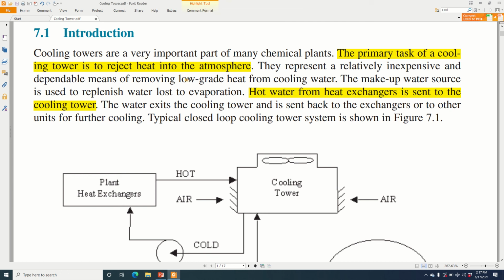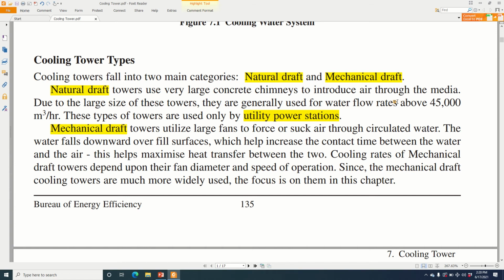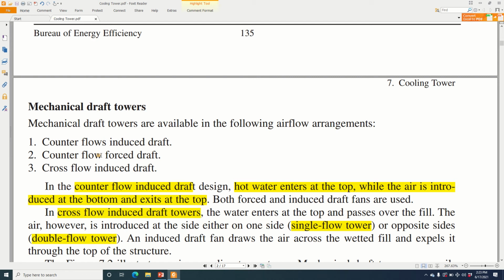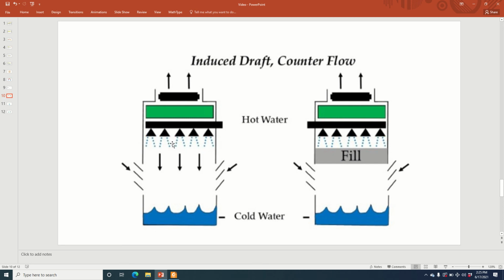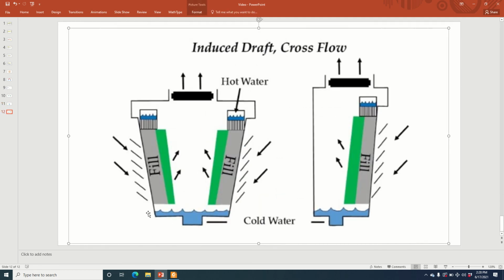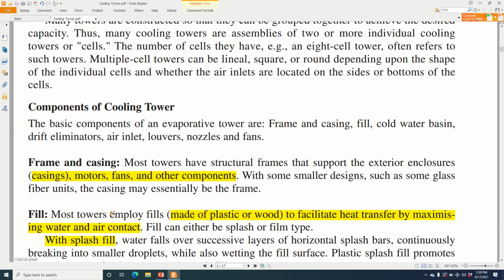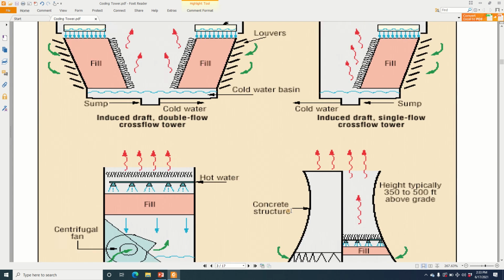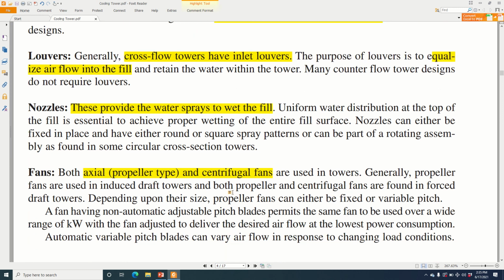Cooling Towers, Types and Components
How colling towers work